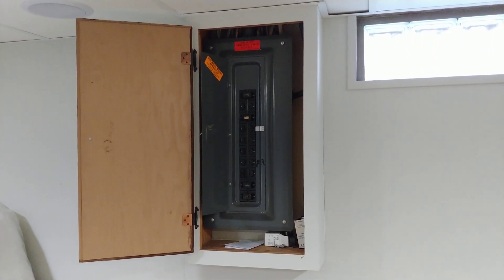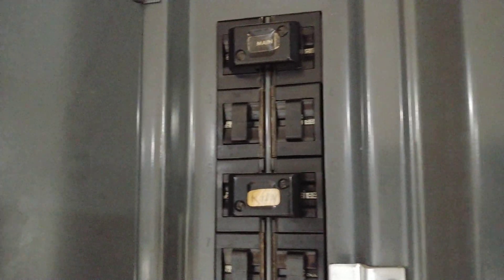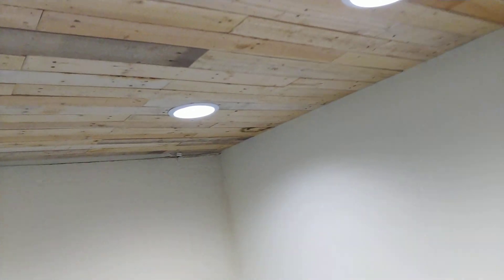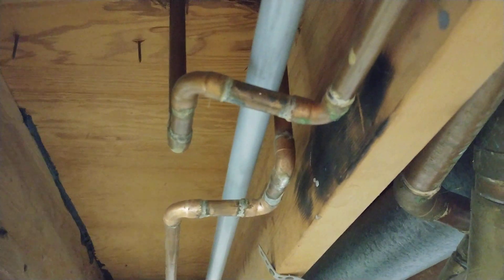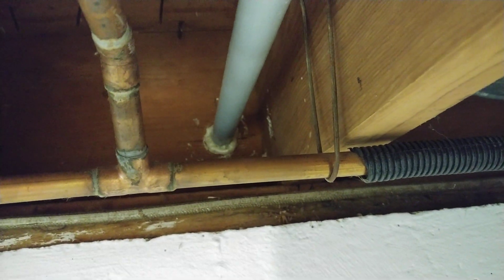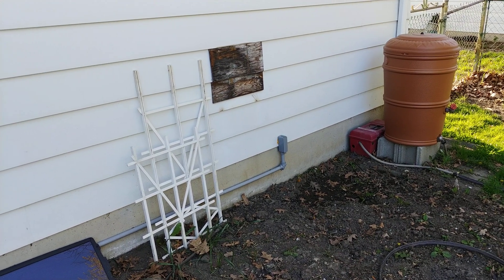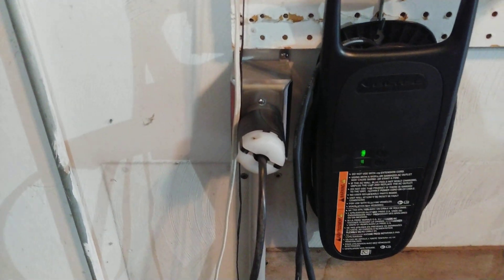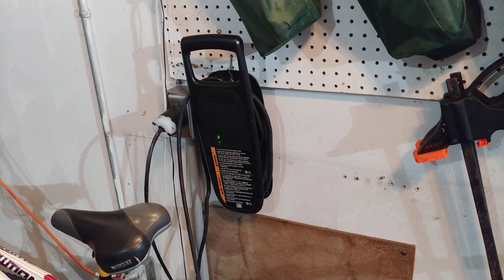How to run 220-240v from your basement to your garage without digging using conduit and THHN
This is how I chose to run 220-240v from my basement to my garage. I was able to avoid digging by using conduit and THHN wire. Hopefully this gives you a vision on how too complete your project! Good luck!